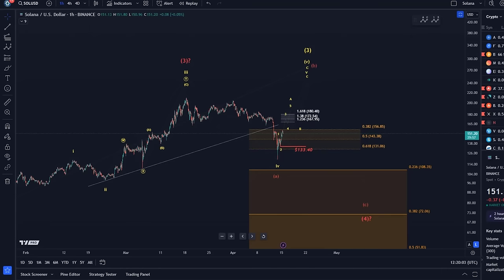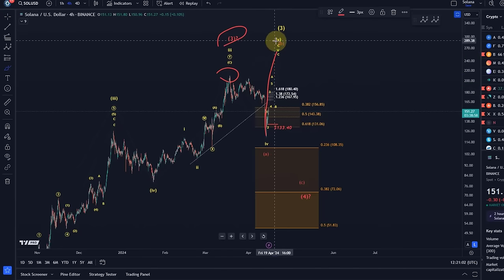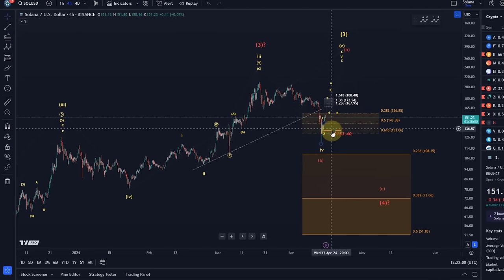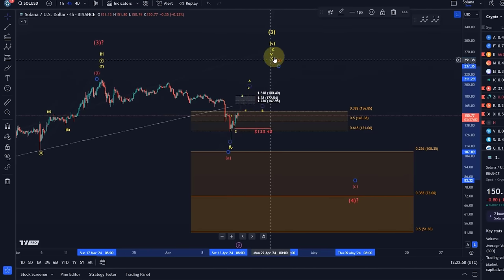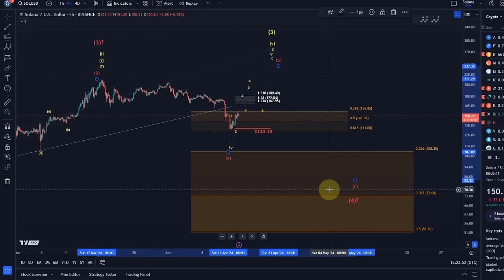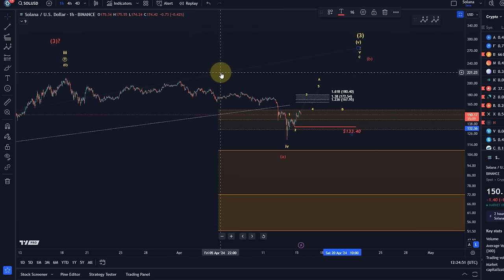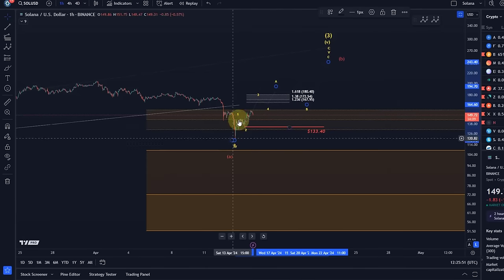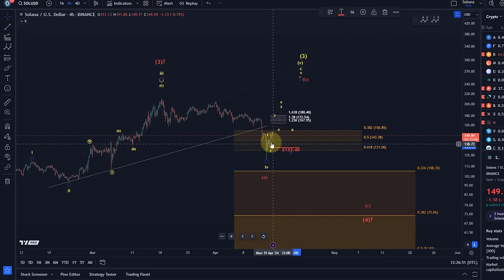Solana Price News Today - Elliott Wave Price Prediction & Technical Analysis, Price Update!